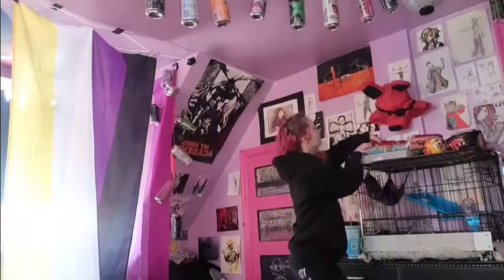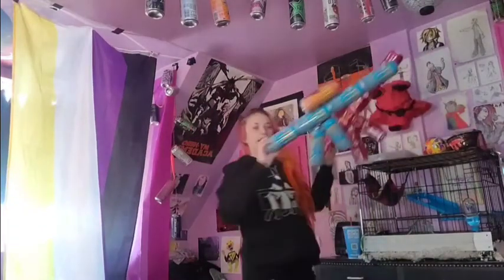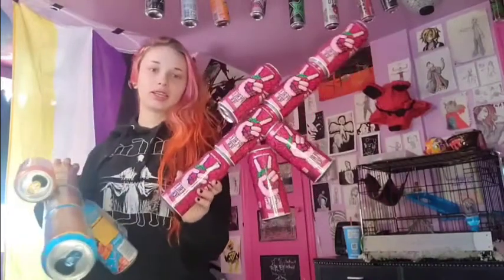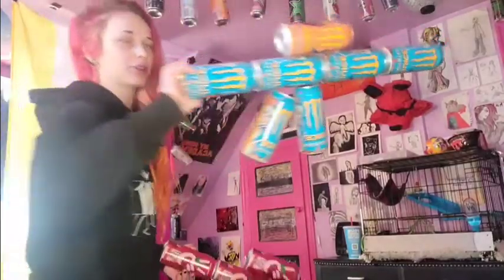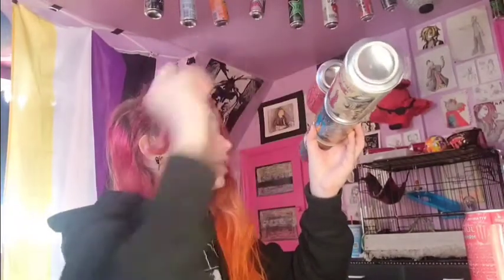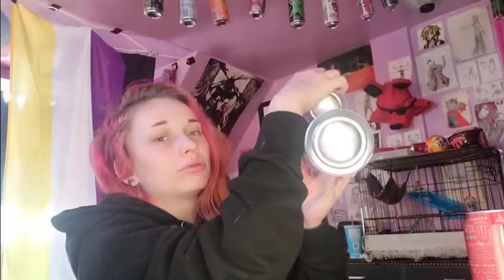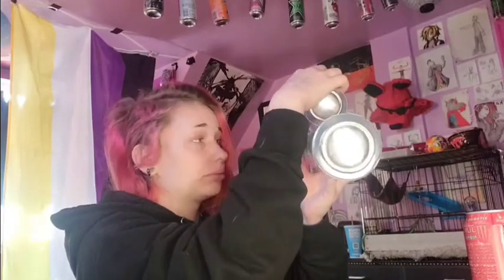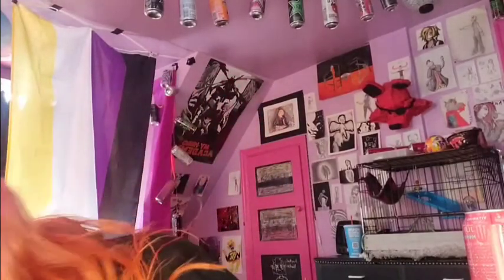Hey I Missed Y'all! | Making a Monster Energy Gun and Coming Back to Youtube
Make sure to check out some of my other stuff =^w^=

For more info about me or what I'm up to try